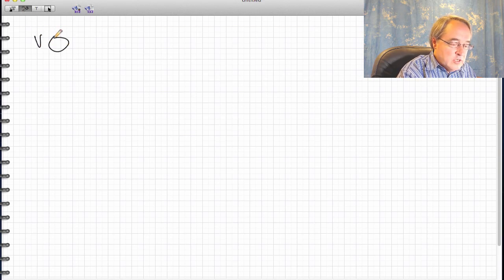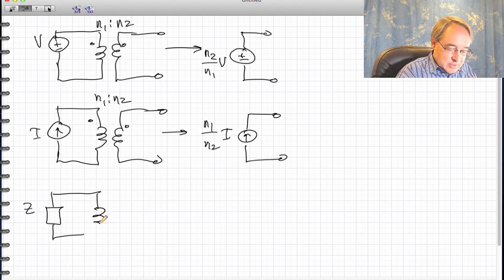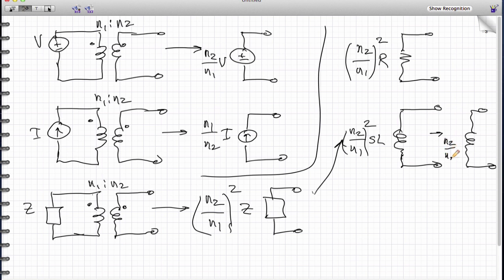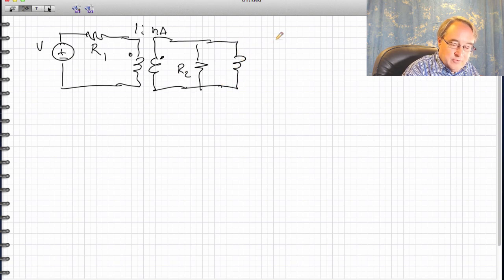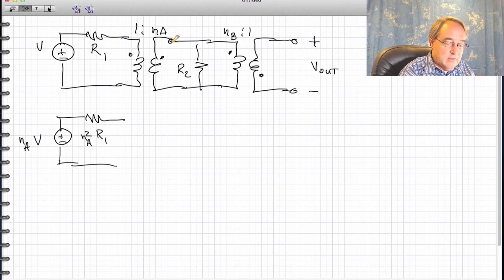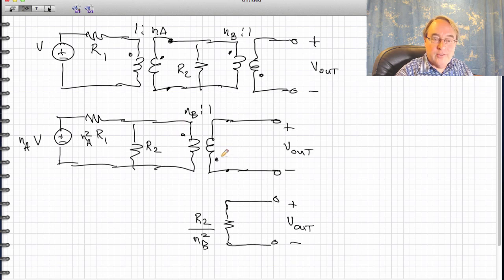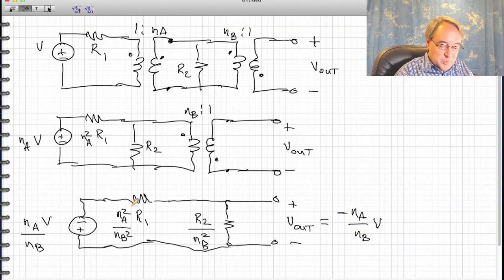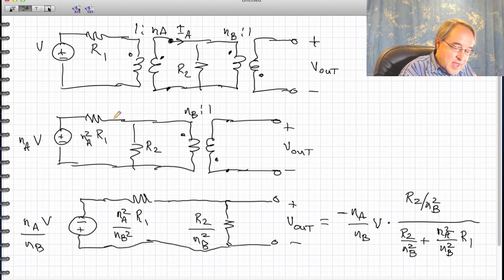IdealTransformer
A video clip illustrating the analysis and manipulation of circuits containing ideal transformers. Intended as a tutorial review for power electronics students.